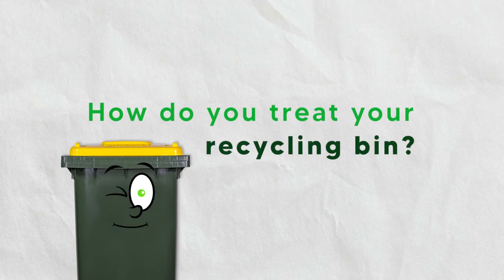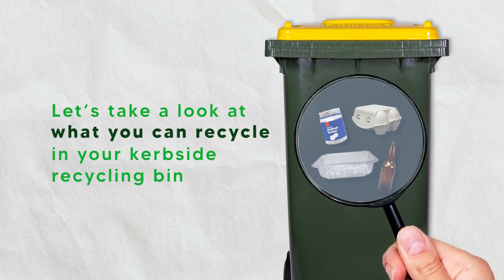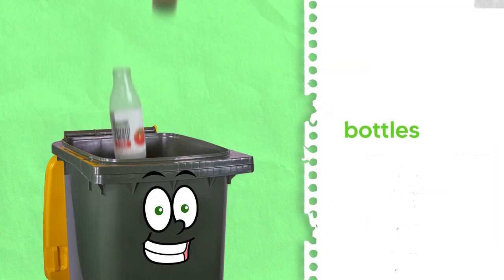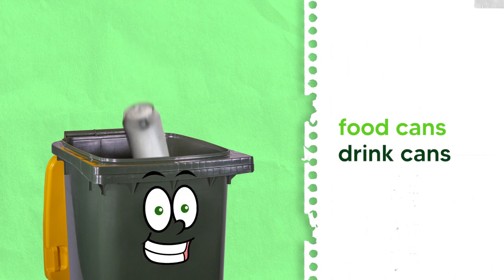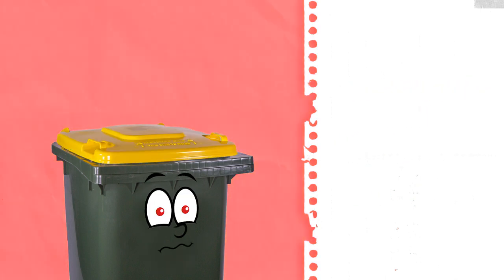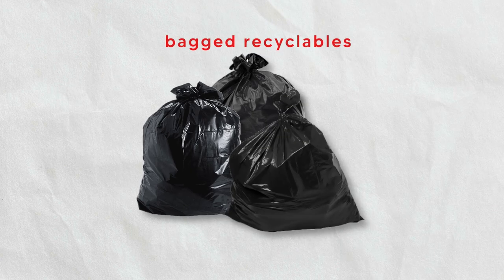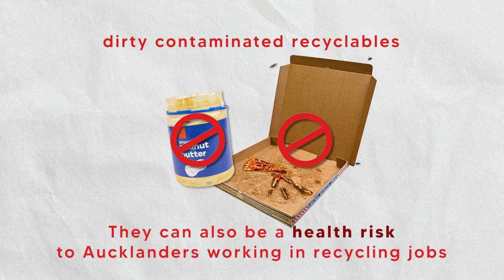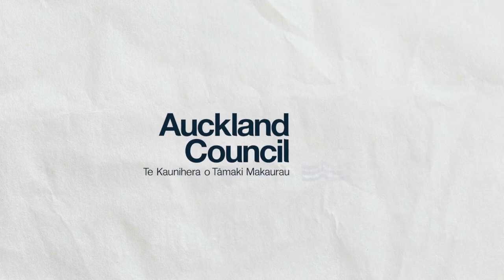How do you treat your recycling bin | Auckland Council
Because of the rising issue of recycling contamination, it's crucial that we educate Aucklanders on proper recycling practices and what to do with unwanted items. This education is essential to prevent contaminated materials from ending up in roadside collections.